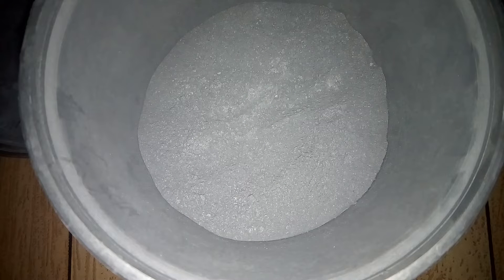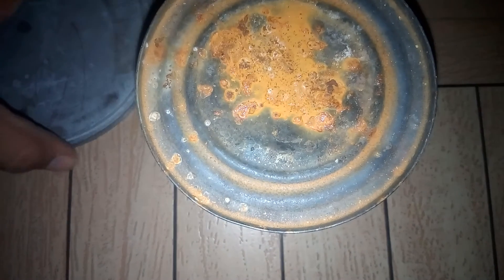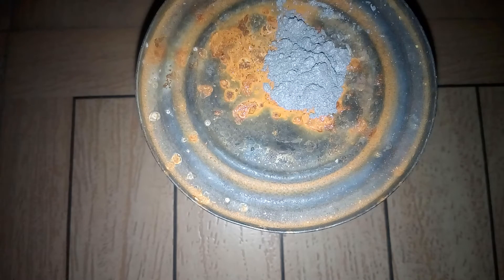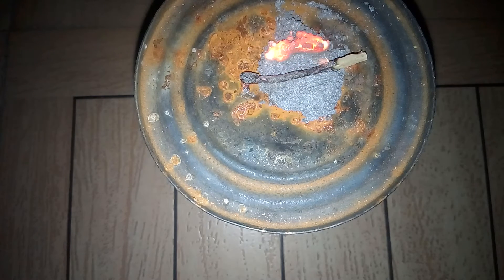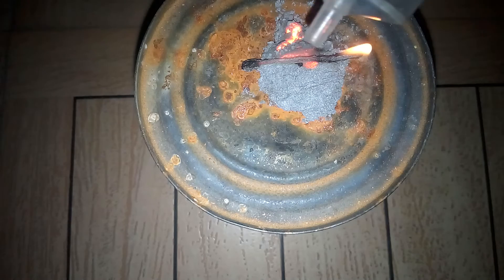MAGNESIUM WATER EXPLOSION!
Hey everybody back in another video today i will show why you should never pour water on magnesium fire
magnesium burning with water creates lot of energy and ultraviolet rays DO NOT try this at home!